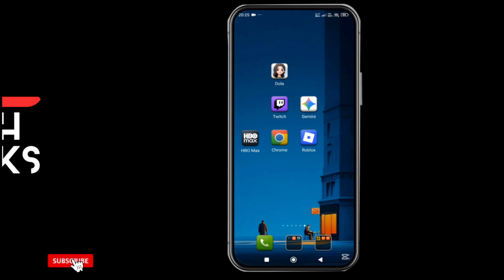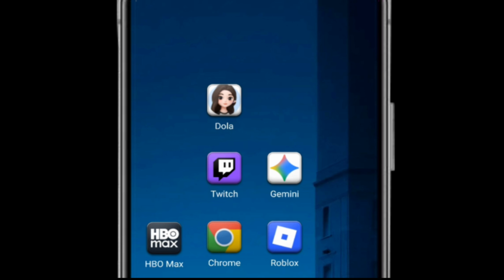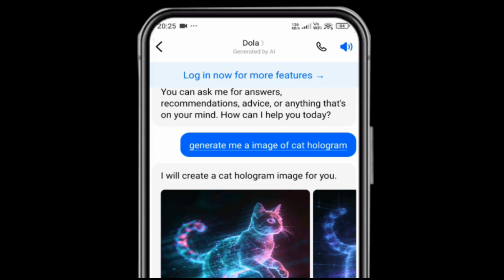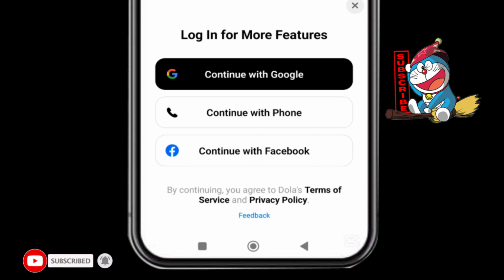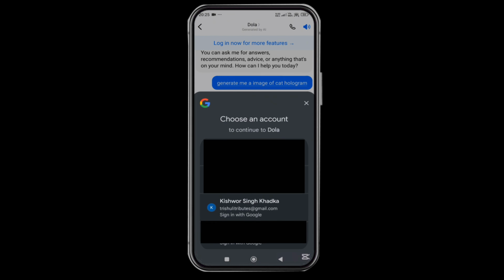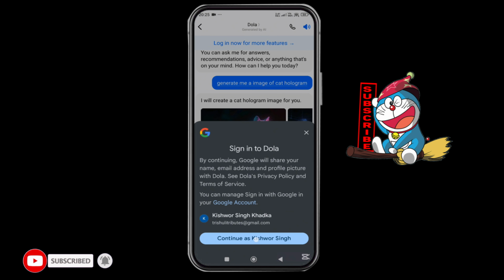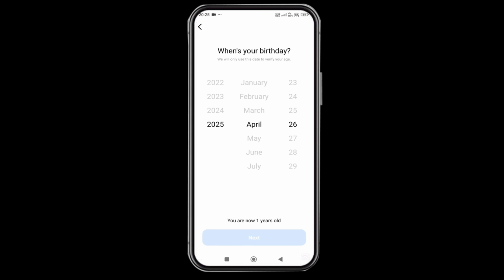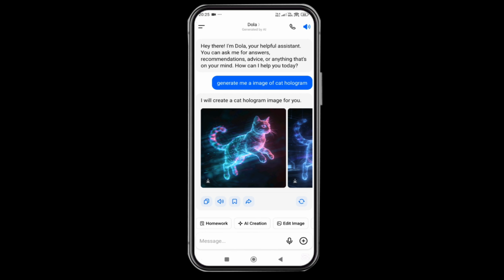How To Create Dola AI Account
Watch and learn How to create Dola AI Account.

In this video, we'll be walking you through the process to Create Account on Dola AI.